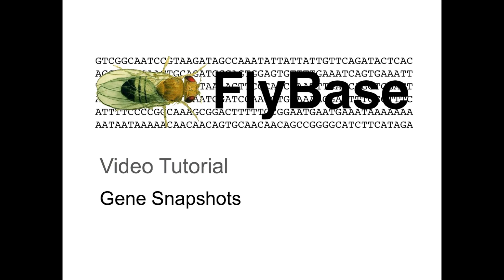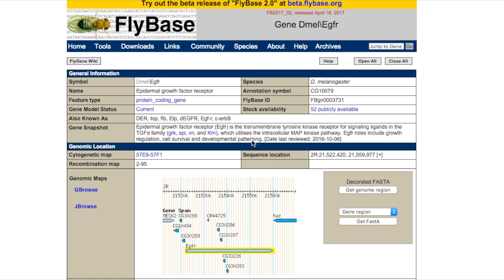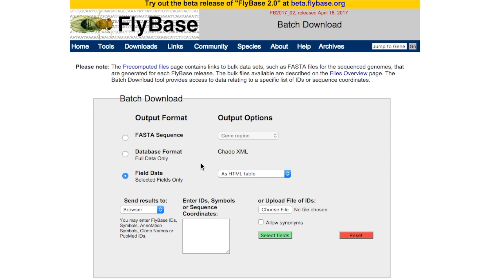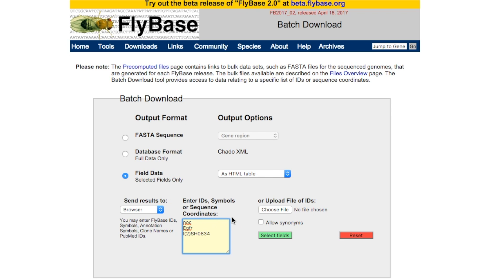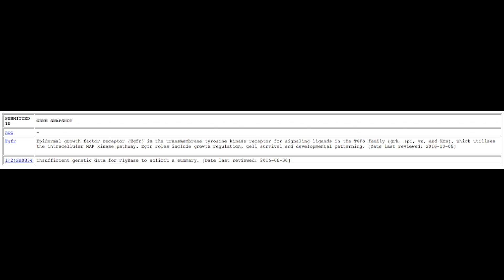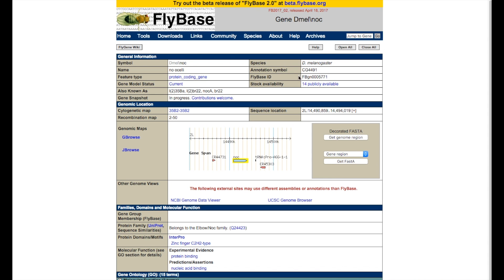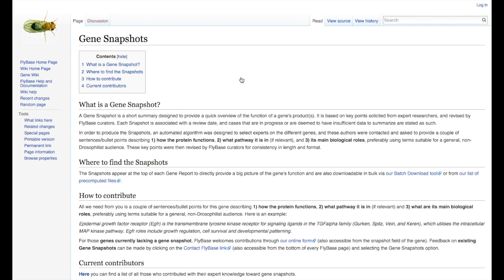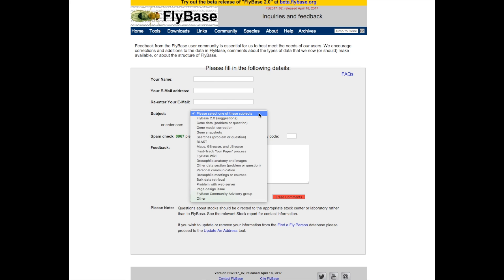Gene Snapshots in FlyBase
This video is about 'Gene Snapshots in FlyBase'. This video was made with FlyBase release FB2017_02.